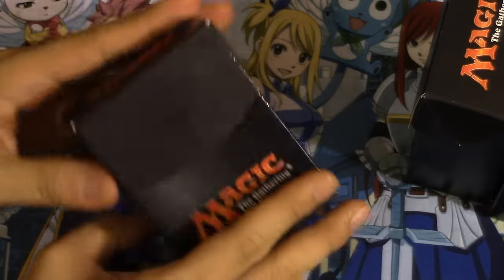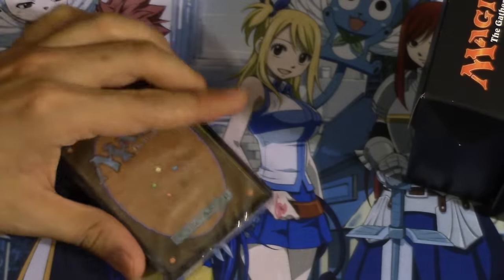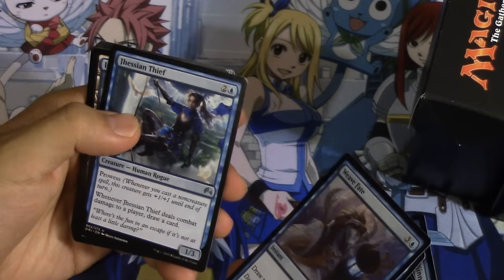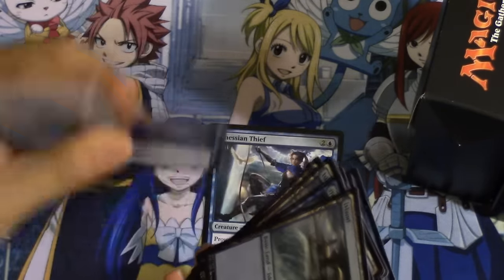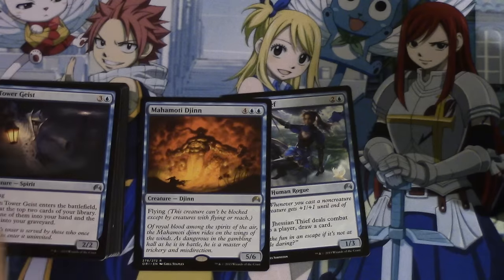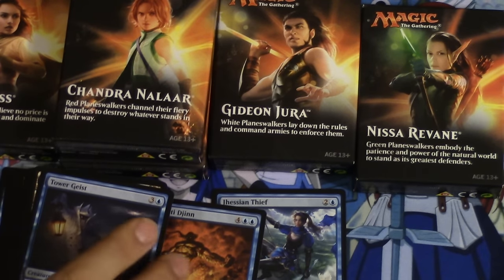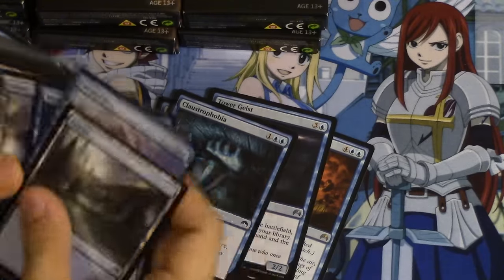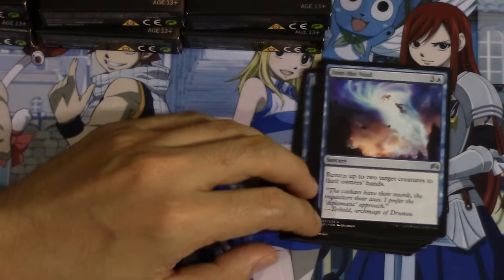FNM Lion Starting from Jace Beleren - Episode 1